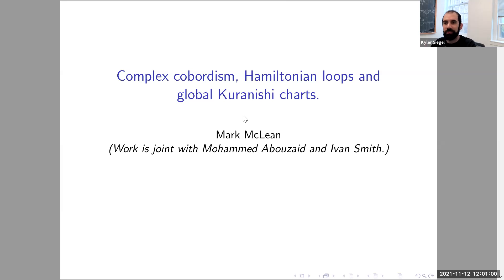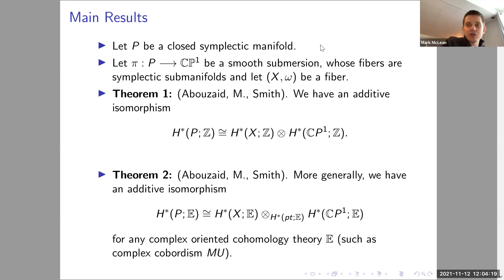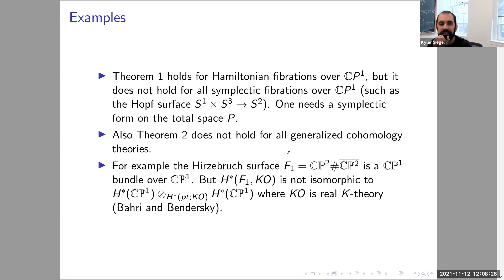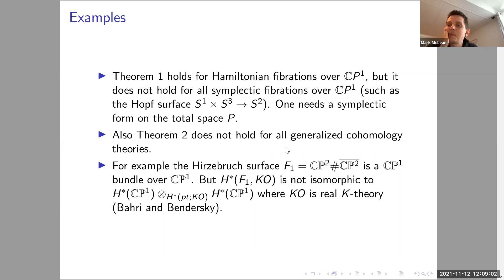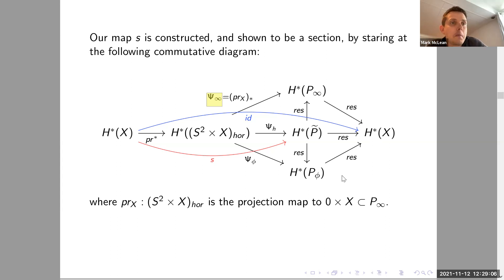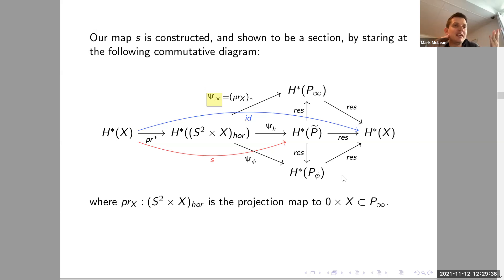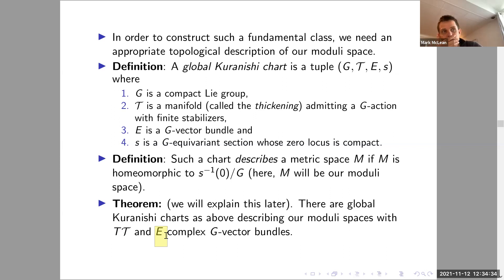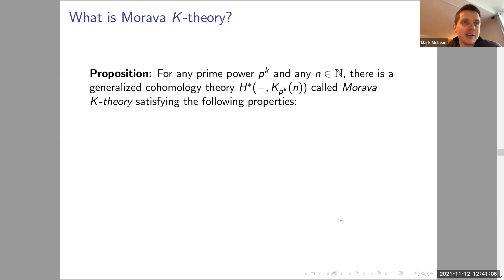Mark McLean - Complex cobordism, Hamiltonian loops and global Kuranishi charts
November 12, 12 pm ET: Mark McLean (Stony Brook University) - Complex cobordism, Hamiltonian loops and global Kuranishi charts

Abstract: Consider a smooth submersion from a symplectic manifold P to the complex line with symplectic fibers. Then we prove that the cohomology of P over the integers is additively isomorphic to the cohomology of the fiber times the base. More generally, we prove such an isomorphism holds with respect to any complex oriented cohomology theory, such as complex cobordism. These results are new even in the special case of smooth projective morphisms to the complex line. To prove our result we use Morava K theories, which are generalized cohomology theories approximating cohomology over the integers modulo each prime power and which admit virtual fundamental classes. Our proof also contains a new construction of a global Kuranishi chart for the moduli space of curves. This is joint work with Abouzaid and Smith.

Questions
00:50:04 Catherine Cannizzo: Will you say more later what \mathcal{T} and E are for the moduli spaces in this case?

01:22:28 Mohammed Abouzaid